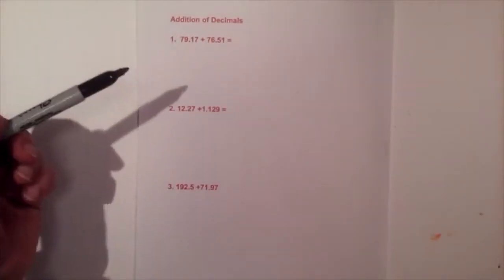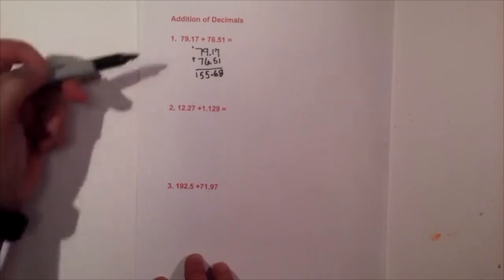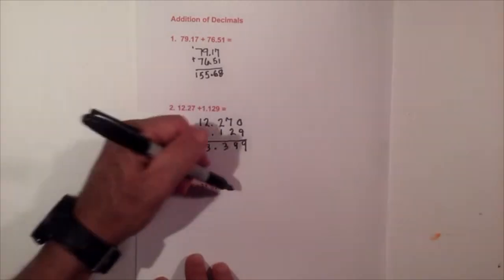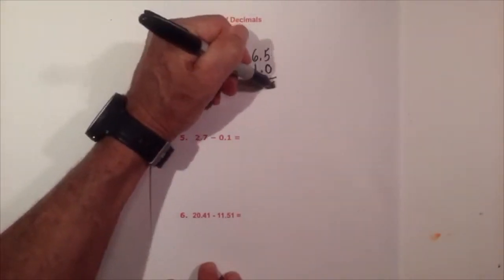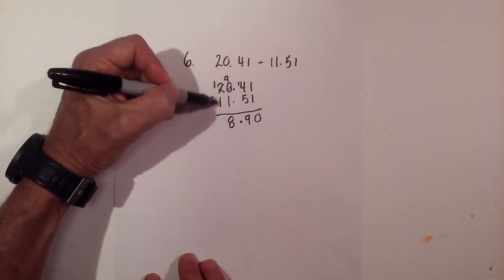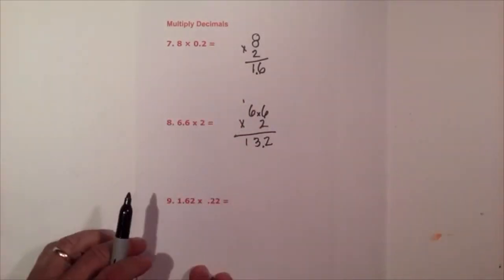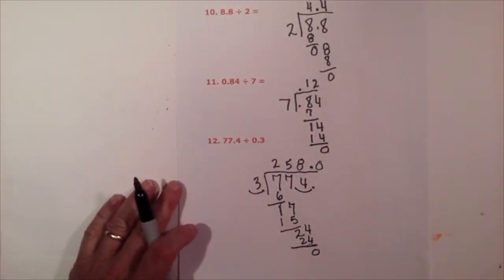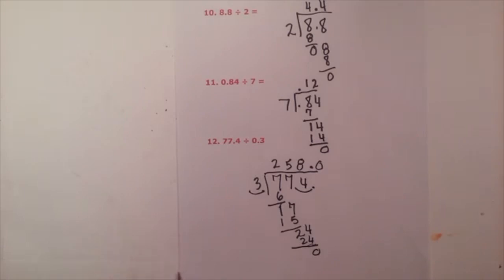How to Add-Subtract-Multiply-Divide Decimals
Learn how to add decimals. The key is to line up the decimals.
Learn how to subtract decimals. Remember to line up the decimal.
Learn how to multiply decimals and divide decimals. Once you learn a couple of simple rules
these Math operations with decimals will be easy.

Video Guide
00:00 Introduction to decimal Math
00:10 How to add decimals
02:24 How to subtract decimals
04:34 How to multiply decimals
06:47 How to divide decimals